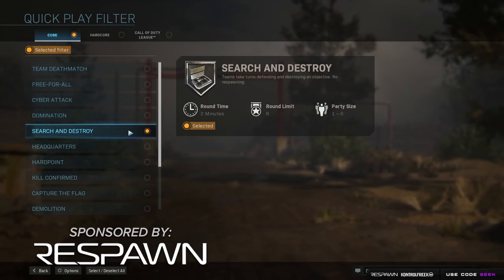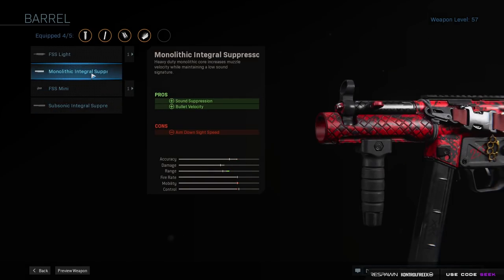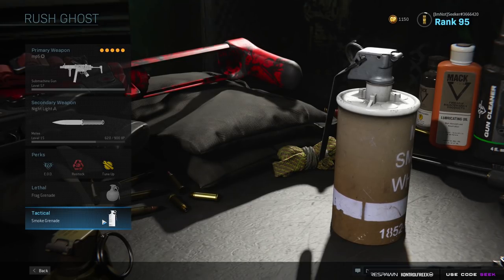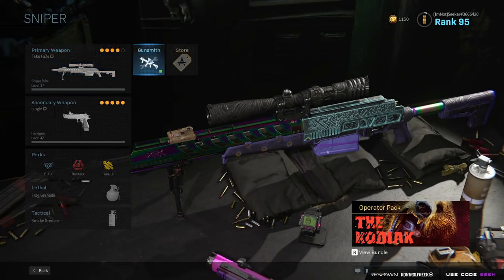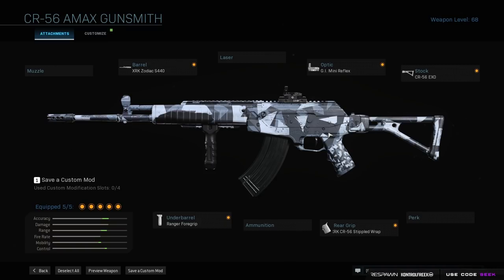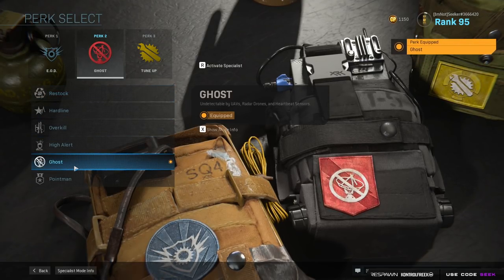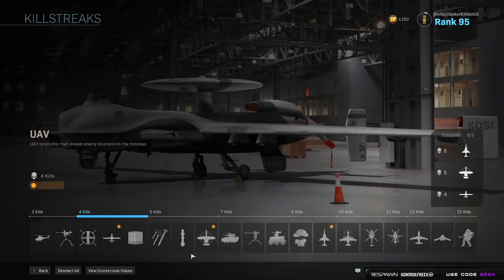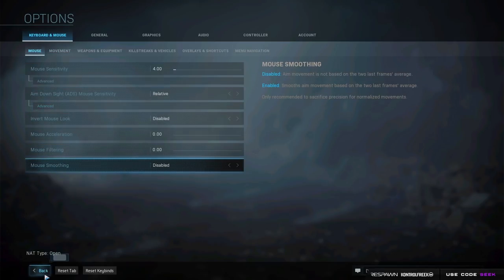Modern Warfare Best SnD Class Setups & Settings UPDATED! (MW Search and Destroy Class Guide) | 1.22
MW SnD | Modern Warfare Search and Destroy Best SnD Class Setups & Settings UPDATED! (MW Search and Destroy Class Setup Guide)

- Make sure you never miss a notification by following me on Zing!

mw
modern warfare
best modern warfare snd class
mw search and destroy tips
Modern Warfare Search and Destroy
MW SnD
SnD MW
MW Search and Destroy
Modern Warfare SnD
search and destroy modern warfare
modern warfare search and destroy tips